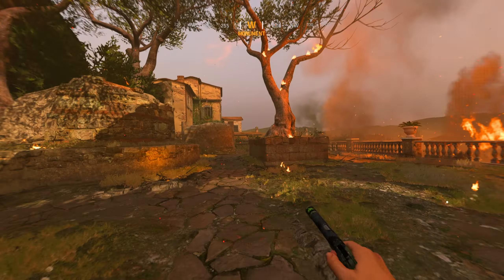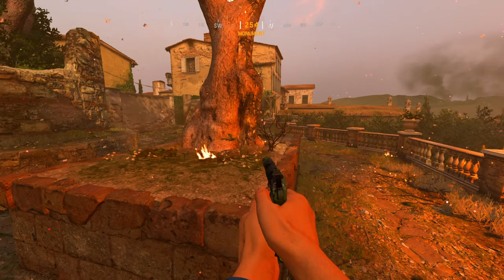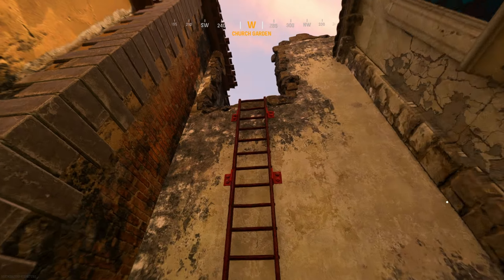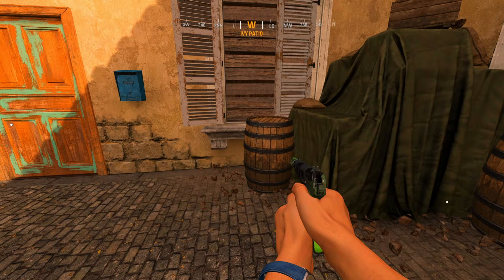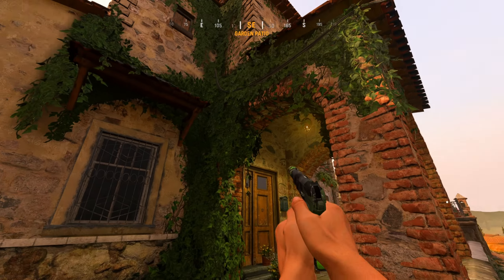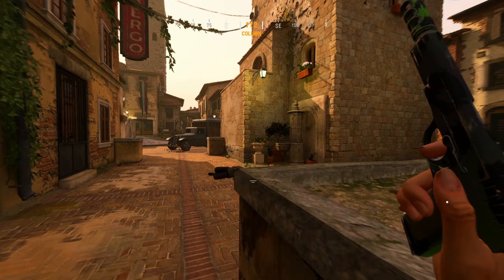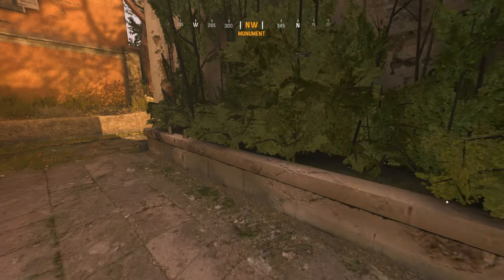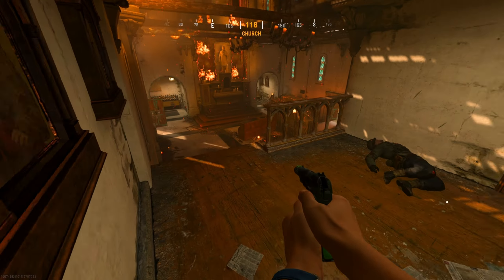Best RANKED PLAY Callouts on Tuscan 😍 || Best Pro Competitive Callouts Call of Duty Vanguard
Made a video Going over competitive callouts for the map Tuscan! Hope y'all enjoy!

if you're reading this, you matter ❤